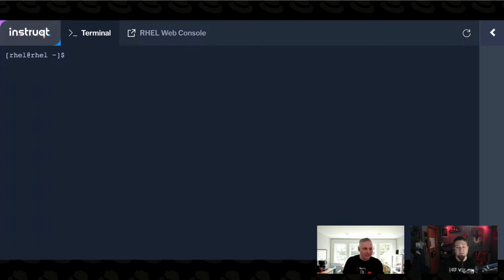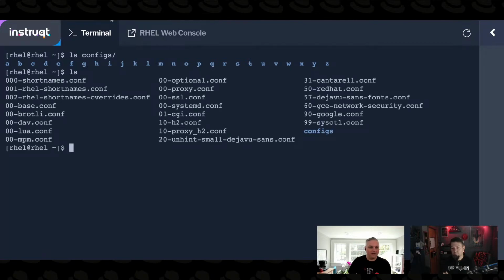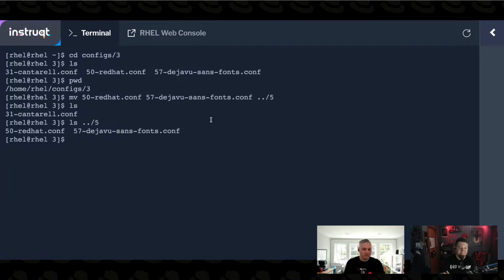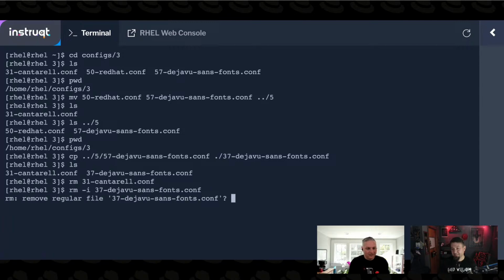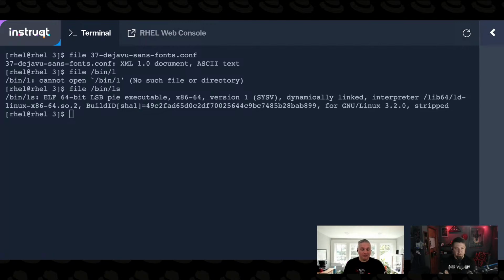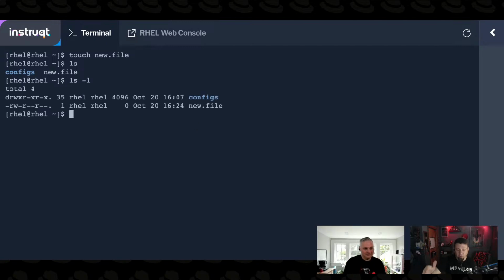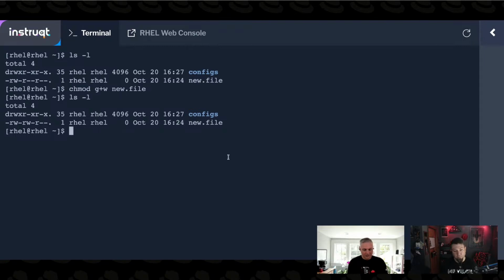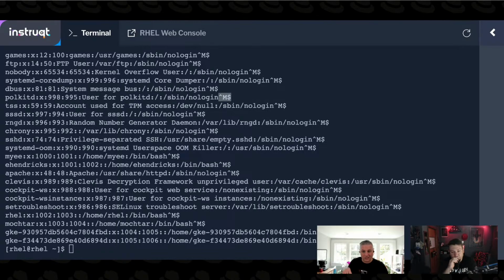Top File Management Commands | Into the Terminal 85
When you are first getting started with Linux, the command line can feel a little daunting. However, it doesn’t need to! “Everything in Linux is a file”, so, we’ll take a look at our top commands for managing files from the command line.

Chapters
00:00 Stream start
00:15 Welcome
00:45 Managing files
18:30 Additional utilities
35:34 Wrap up